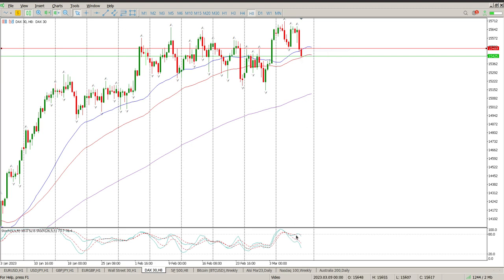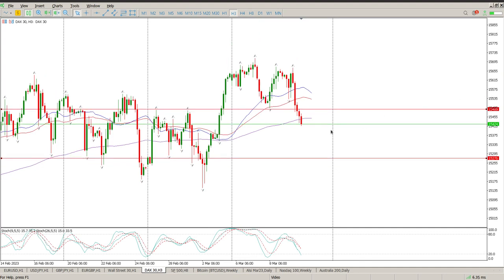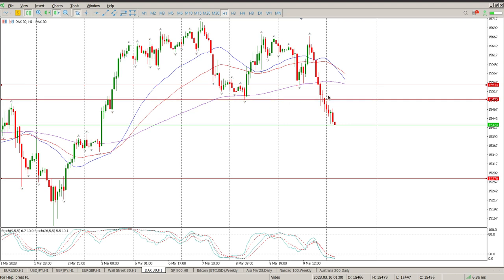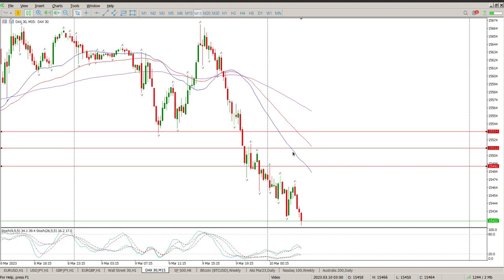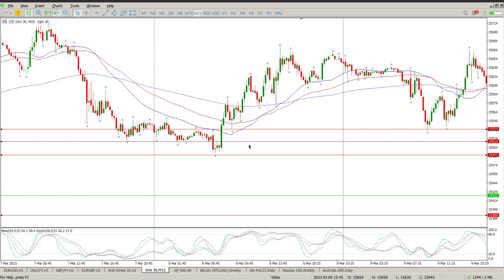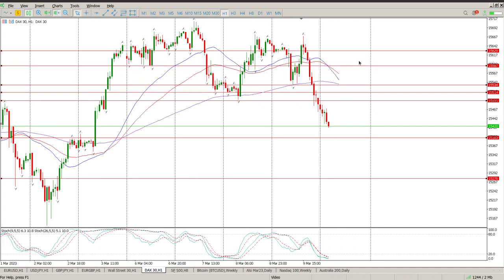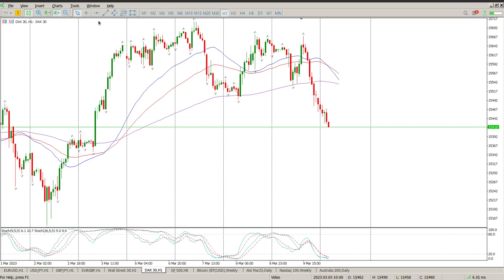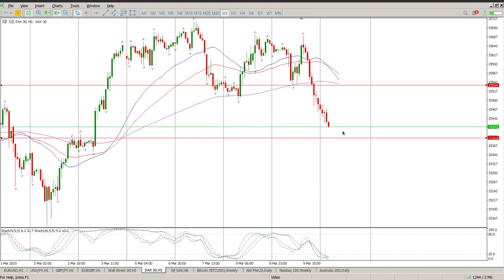DAX 40 Today 10 March 2023 Day Trade Setups and Daily Technical Analysis. Learn to Trade.